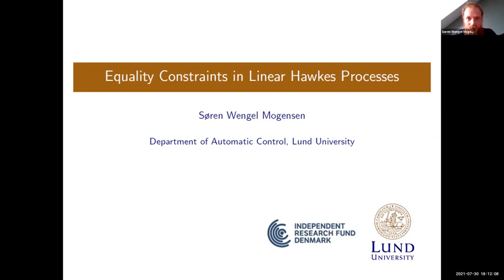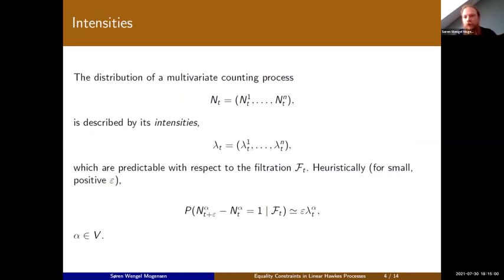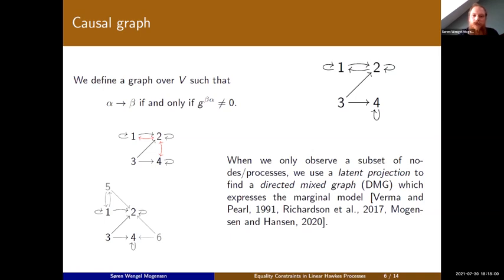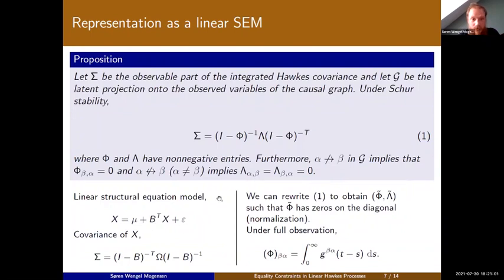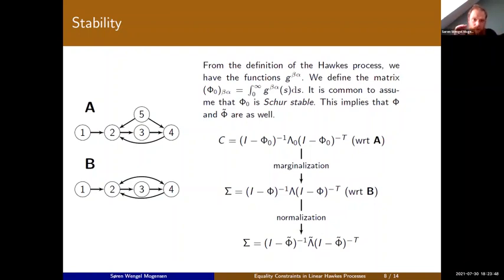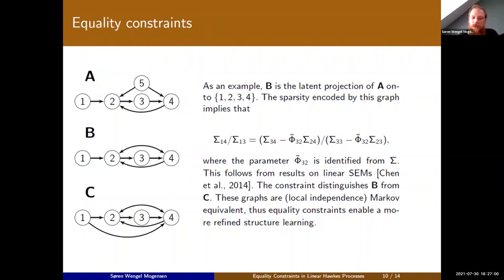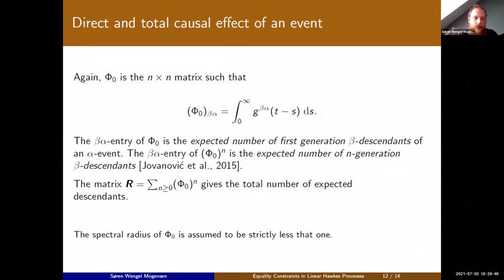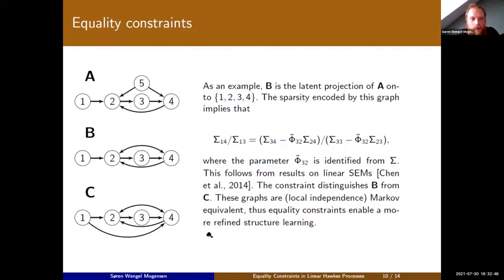Søren W Mogensen - Equality Constraints in Linear Hawkes Processes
Søren W Mogensen's presentation at the "Advances in Causal Inference" workshop at UAI 2021.